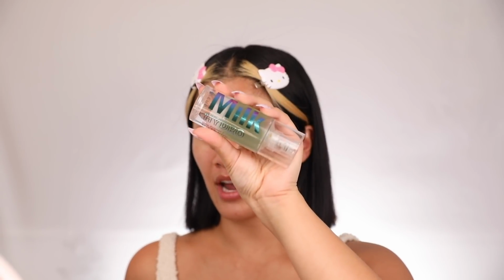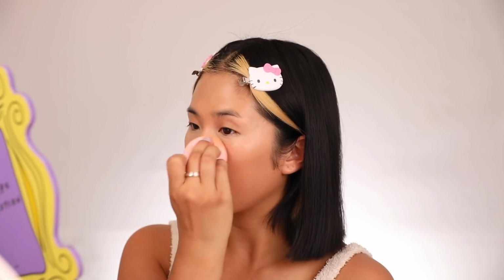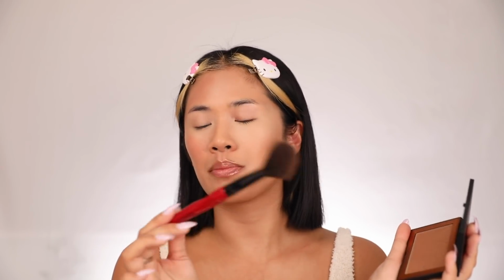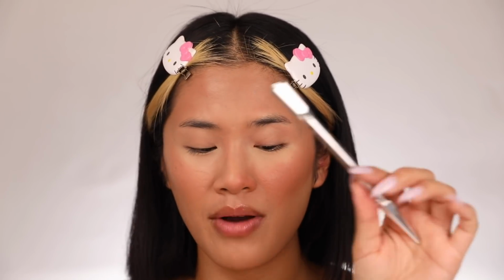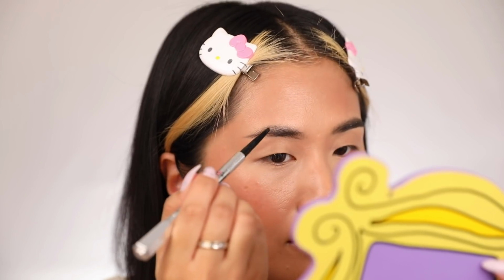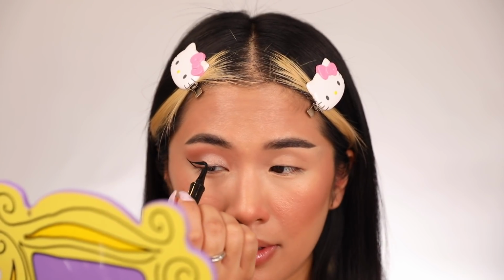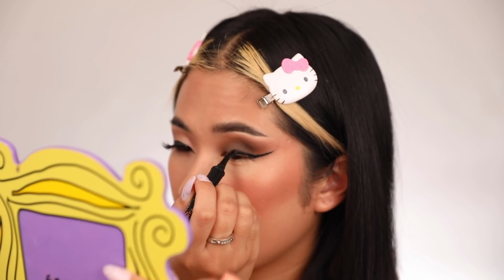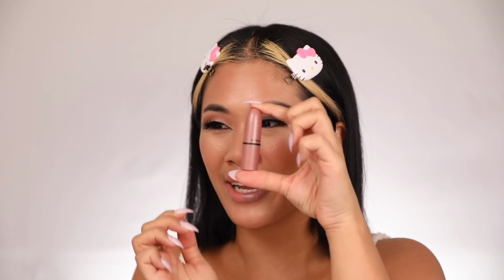HOW I CHANGED MY FACE USING MAKEUP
Hey dumpling fam!

Products used:

Beauty Blender the leveler primer
Shiseido synchro foundation
Beauty blender concealer
Too faced born this way concealer
HNB powder
Shiseido radiance powder
Nudestix cream bronzing stick in terracotta tan and beach babe blusher
Morphe Coffee and Kissy lip liner
Too Faced Strip search lipstick
 Mac lipliner in Stone
GRWrady x Makeup Obsession eyeshadow palette
Honey makeup obsession eyeshadow palette
NARS Laguna bronzer powder
Eylure x Ling KT lashes in Yass Queen and The Empress
Benefit Cosmetics brows:

Ka- Brow in shade 6